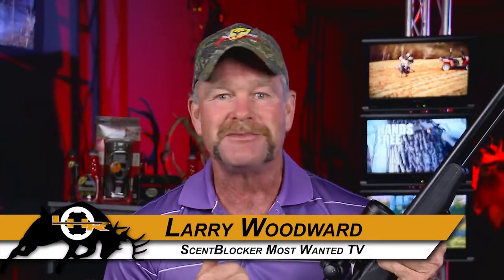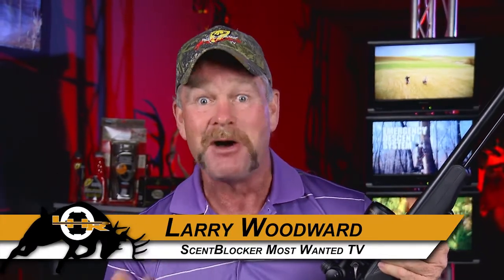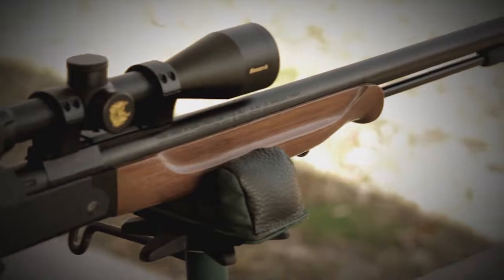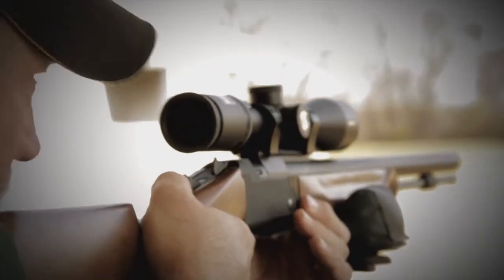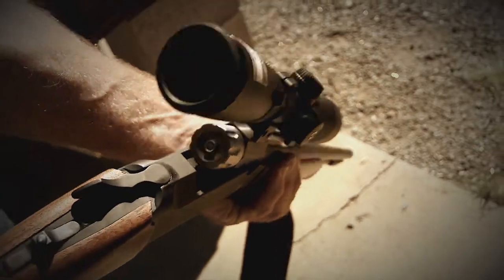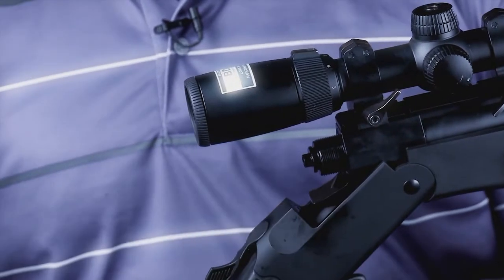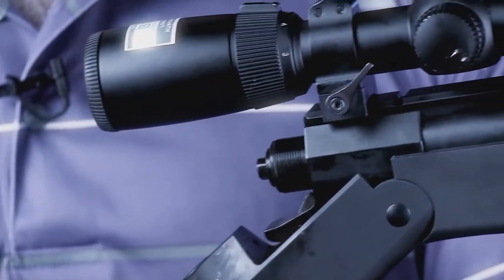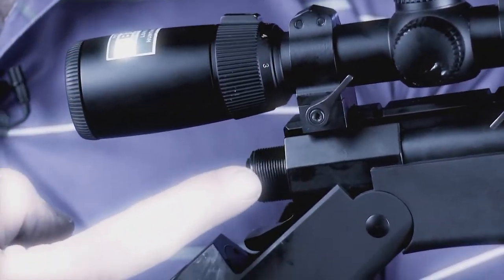The Redemption Muzzleloader from LHR Sporting Arms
The ScentBlocker Most Wanted crew just can't stop talking about the Redemption.